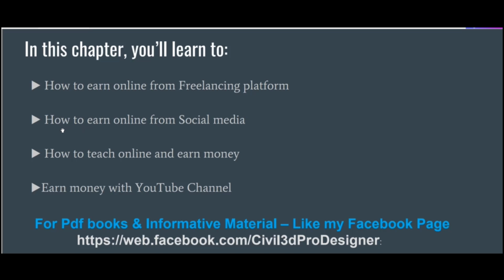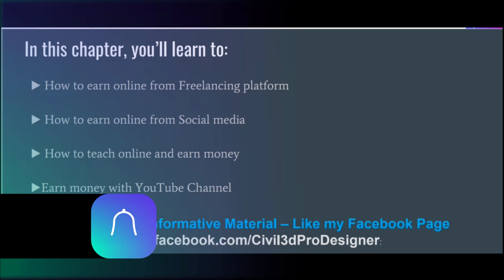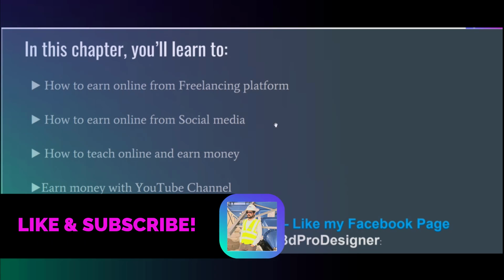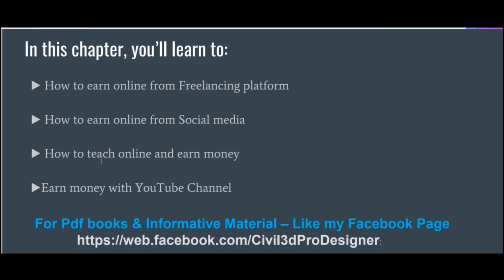How to Earn Online by AutoCAD Civil 3d | Work From Home as CAD Designer | Online Earning by AutoCAD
Are you a professional Autodesk AutoCAD Civil 3D designer looking to explore the vast opportunities of earning online? Look no further! In this video, we'll delve into the lucrative world of making money from AutoCAD, enabling you to work from the comfort of your home while leveraging your CAD skills to their fullest potential.

Discover the top 10 ways to make money by AutoCAD, from freelancing on platforms like Fiverr to establishing your own CAD business. Learn the ins and outs of the business of AutoCAD, including how to showcase your skills effectively to attract clients and secure projects.

With the rise of online learning platforms like Udemy, we'll also explore how you can monetize your AutoCAD expertise by creating and selling courses to a global audience. Plus, we'll uncover the secrets of earning by YouTube, tapping into the power of video content to showcase your CAD prowess and generate passive income.

Whether you're a seasoned CAD professional or just starting out, this video offers valuable insights on how to make money online with AutoCAD. Learn how to work from home as a CAD designer, capitalize on the best online earning platforms, and maximize your earning potential in the digital age.

Join us on this journey as we unlock the endless possibilities of earning money by AutoCAD, empowering you to turn your passion for CAD into a thriving online career. Don't miss out on this opportunity to take control of your financial future and achieve success in the world of online earning.